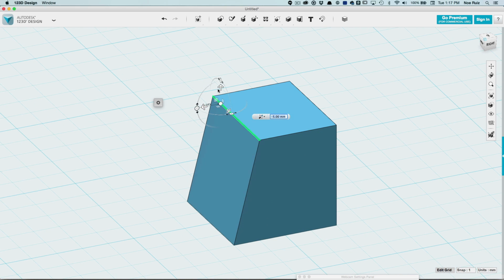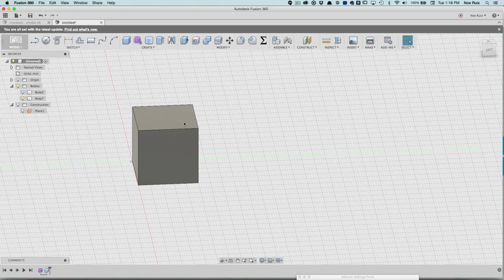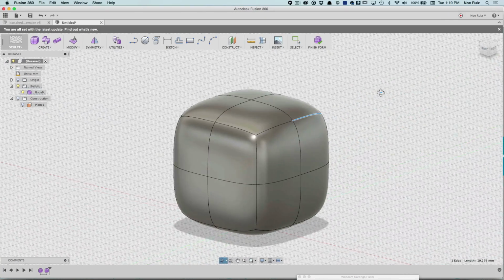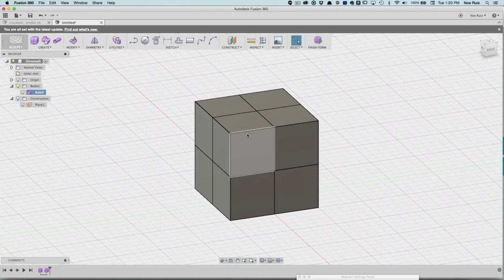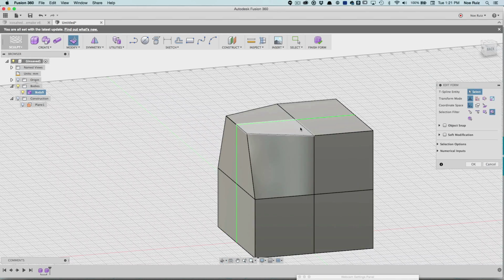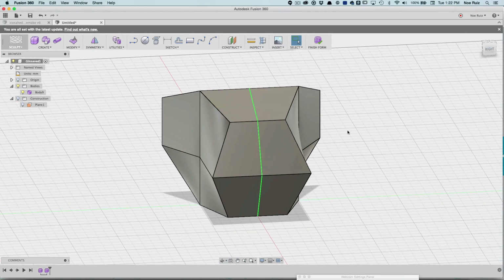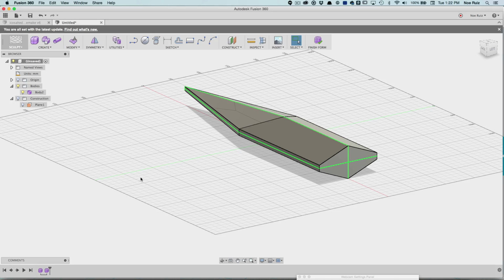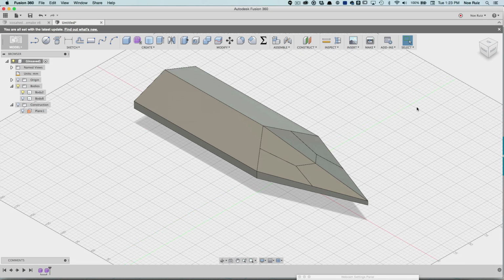Layer by Layer - Direct Manipulation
In this tutorial we’ll find out how to directly manipulate vertices, edges, and faces to easily create custom geometry in Fusion360. Using the sculpting environment, we can crease the edges of a primate object to generate sharp geometry. From there, we can then freely move vertices, edges and faces to create any type of shape.